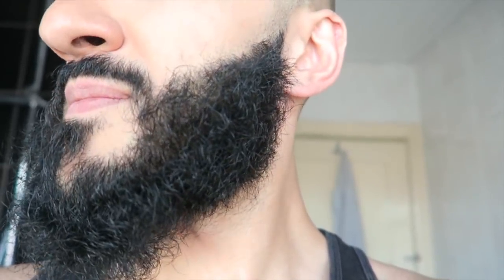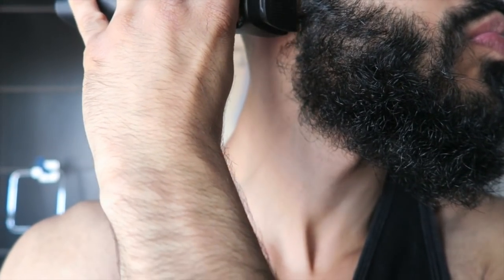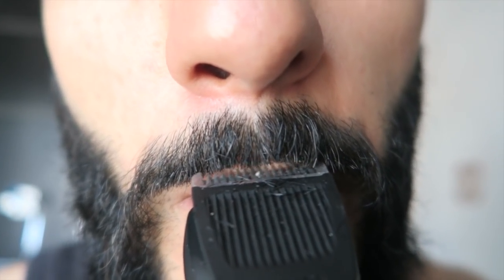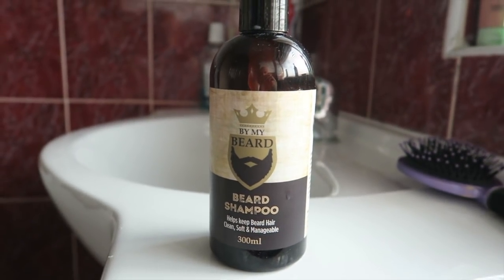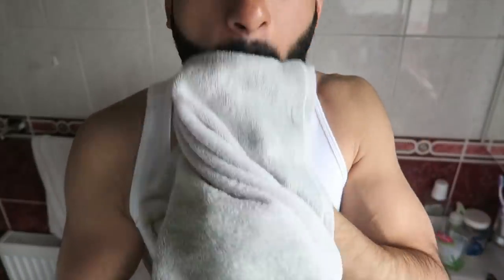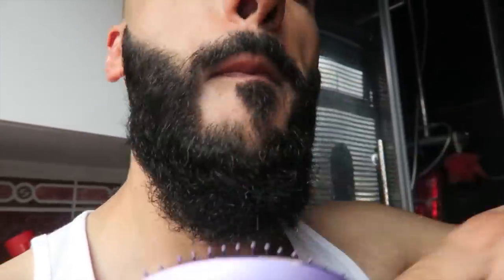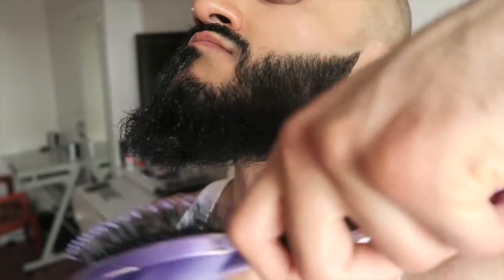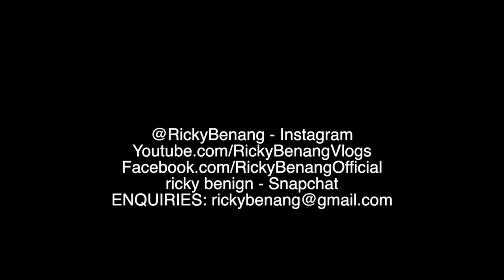BALD AND BEARDED TUTORIAL - How I Maintain A Long Length Beard!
You can also find me on the following social media platforms:

@RickyBenang - Instagram
ricky benang - Snapchat